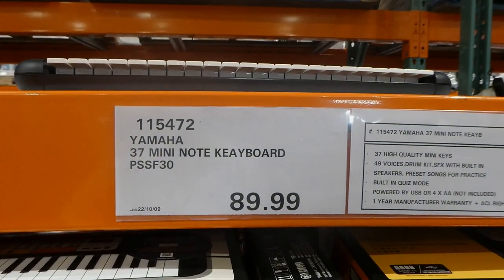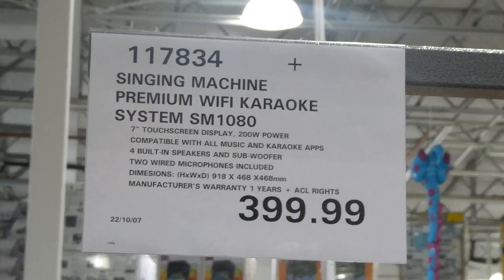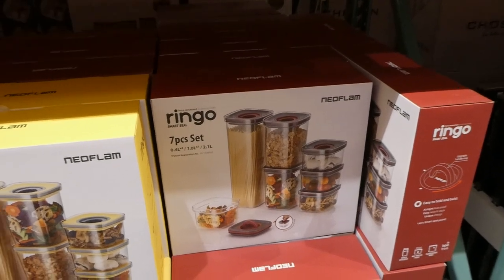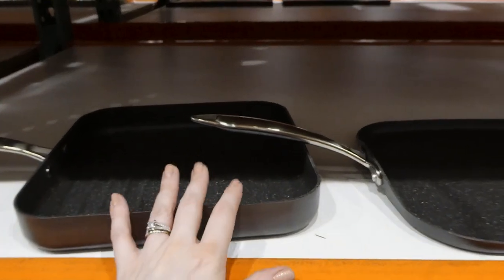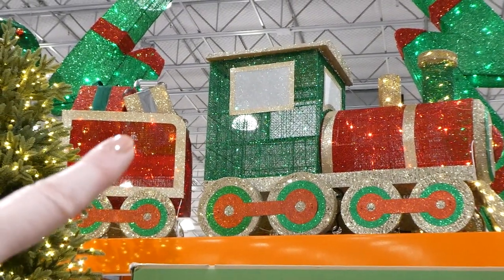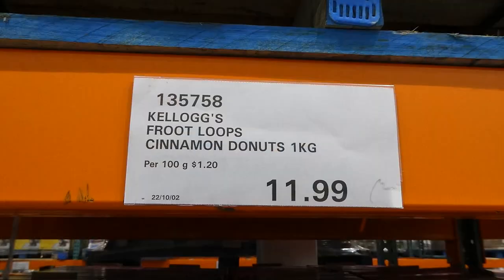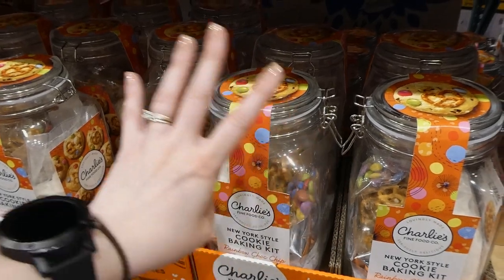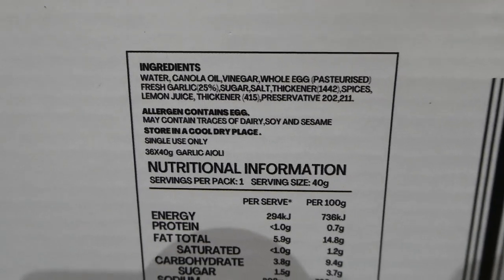COSTCO - 💥TOP 24💥 New In-Store Finds!!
Hey Everyone! There were some great new products available in-store during my last visit to Costco and I'm so excited to show you what I found! So come and join me!

                                 Join today and enroll in auto renewal to get a Costco Shop Card!
                                                    New Executive Members receive $20.
                                                    New Gold Star Members receive $10.
                                                            Enter CJPROMO at checkout
                                                    (Promotion open to US residents only)